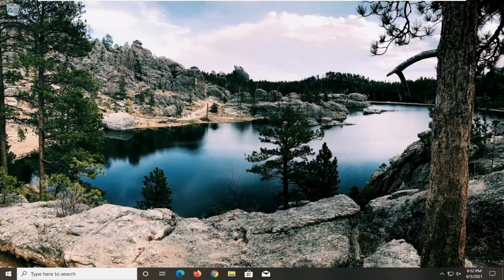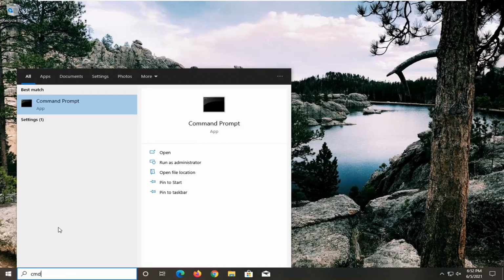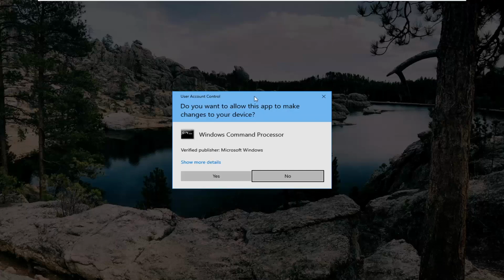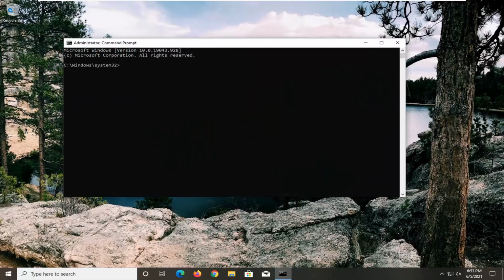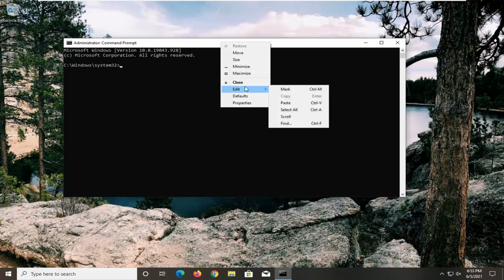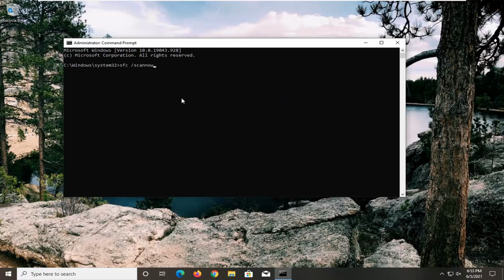How to Fix Black Screen When Installing New Programs on Windows 10 [Tutorial]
Command Used:
sfc /scannow

Some Windows users have experienced a Black Screen while installing a new program on their Windows 10 PC. This error can occur because of several different reasons such as incomplete installation package, corrupt system files, error in Graphic driver, etc. We have covered all the possible fixes to this error. So, let’s get started.

When a black screen in Windows 10 error occurs, the computer may still be on and functioning, but it may be frozen and incapable of accepting inputs, or it may just be off. A black screen in Windows 10 can appear at any time during use, immediately after booting, after or during an update due to a Windows update error, and at virtually any other time.

The only thing worse than a blue screen of death is a black screen of death. And the only thing worse than a black screen of death is a black screen that doesn’t even throw you a bone by telling you what’s wrong. With Windows 10, this can happen. Black screens during installations, updates, or at complete random have been reported by a number of users. Sometimes, nothing at all appears on the screen. Other times, you may have a mouse and keyboard but no desktop environment.